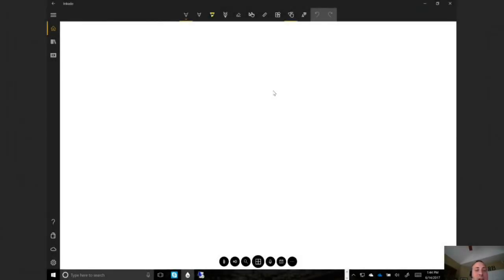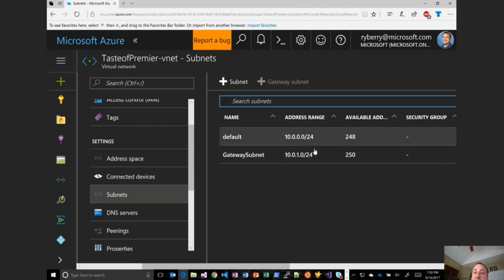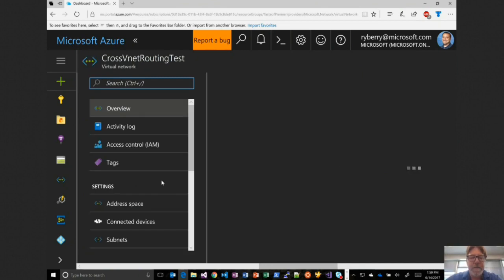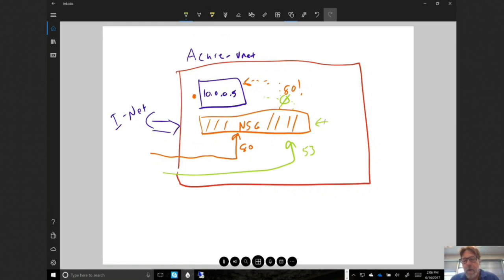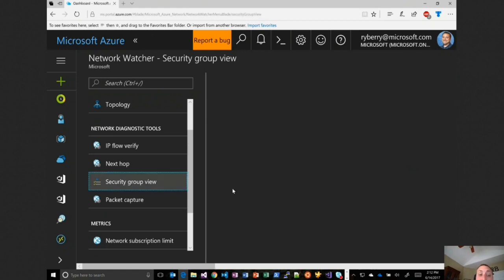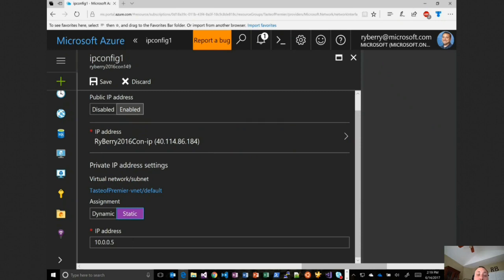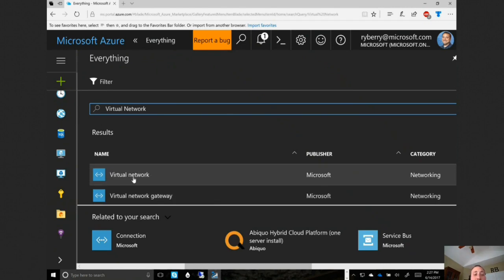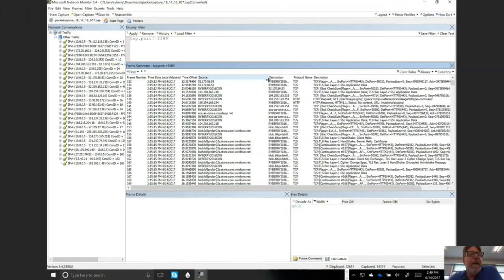(Part 2) How to Set up and Use an Azure Virtual Network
The Azure Virtual Network service enables you to securely connect Azure resources to each other with virtual networks (VNets). A VNet is a representation of your own network in the cloud and you can also connect VNets to your on-premises network.

Join Lex Thomas and Ryan Berry for this all demo session as they walk us through the steps in setting up a VNet in Azure, how to initiate a network trace as well as manage multiple VMs within Azure.

    [00:30] DEMO: Setting up a VNet in Azure through a VPN Gateway
    [11:57] What happens if I have two networks in Azure? How does peering work?
    [18:48] How does network connectivity work exactly?
    [22:13] DEMO: Setting up Virtual Machines in your VNet in Azure
    [27:14] How does network watcher work within Azure?
    [36:12] How do you manage multiple VMs that you want to route traffic to?